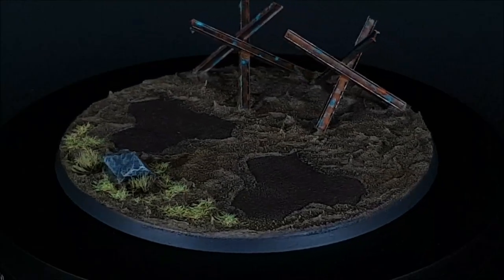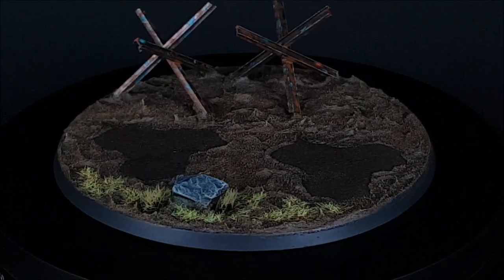Custom Octarius Scatter Terrain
In this video I show how to build barricades that can be used for scatter terrain in Octarius, Warhammer 40k or any WWII style table top war game.

Contrast Paints (USA) @ paint&index=aps&camp=1789&creative=9325&linkCode=xm2&linkId=8ec367a81e66f5752685e96c5d2516ae
Music also from various YouTube commons artists.